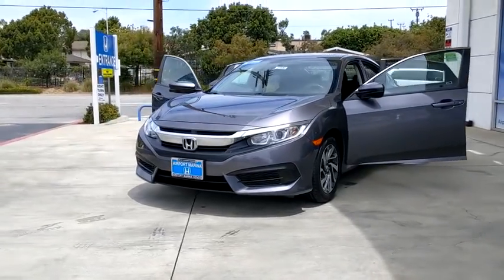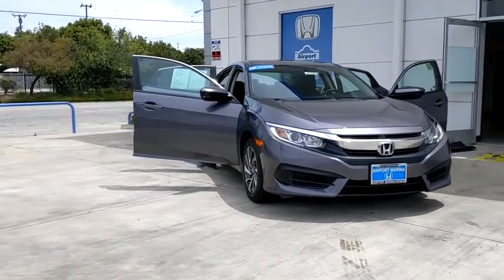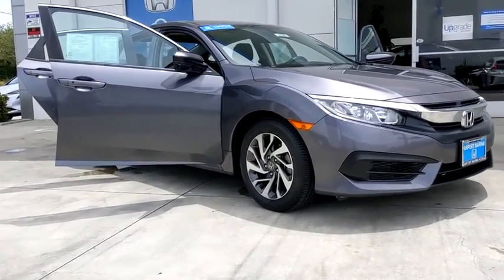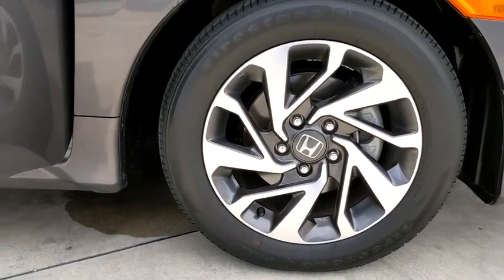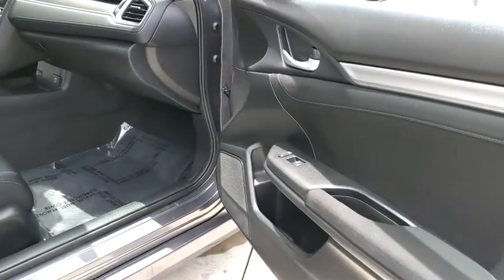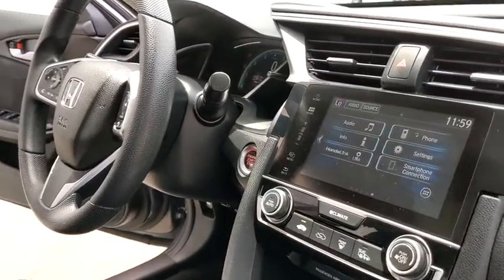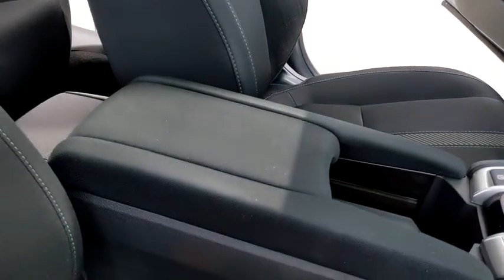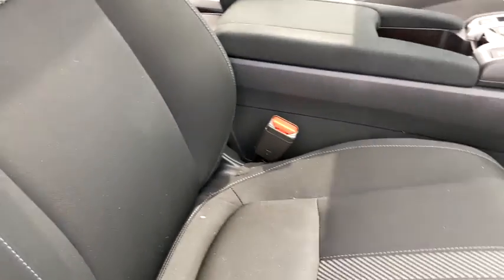2017 Honda Civic Los Angeles, Carson, Torrance, Culver City, Ingelwood, CA 27599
Used 2017 Honda Civic available in Los Angeles, California at Airport Marina Honda. Servicing the Carson, Torrance, Culver City, Ingelwood, CA area.

HondaTrue Certified Check out this 2017 Honda Civic EX Polished Metal Metallic CARFAX One-Owner. Clean CARFAX. Odometer is 4944 miles below market average!brblack Cloth 4-Wheel Disc Brakes ABS brakes Alloy wheels Brake assist Exterior Parking Camera Rear Four wheel independent suspension Power moonroof Power steering Power windows Remote keyless entry Steering wheel mounted audio controls.brHondaTrue Certified Details:brbr * 182 Point Inspectionbr * Powertrain Limited Warranty: 84 Month/100000 Mile (whichever comes first) from original in-service datebr * Warranty Deductible: $0br * Transferable Warrantybr * Roadside Assistance for the duration of the Certified Pre-Owned Limited Warranty. Up to two complimentary oil changes within the first year of ownership. SiriusXM 90-Day Trialbr * Roadside Assistancebr * Limited Warranty: 12 Month/12000 Mile (whichever comes first) after new car warranty expires or from certified purchase datebr * Vehicle HistorybrbrbrAwards:br * 2017 IIHS Top Safety Pick (When equipped with Honda Sensing) * 2017 KBB.com 10 Most Awarded Brands * 2017 KBB.com Brand Image AwardsbrKelley Blue Book Brand Image Awards are based on the Brand Watch(tm) study from Kelley Blue Book Market Intelligence. Award calculated among non-luxury shoppers. Kelley Blue Book is a registered trademark of Kelley Blue Book Co. Inc.brbrAirport Marina Honda! Excellent Selection of Used Vehicles Financing Options Serving Manhattan Beach Westchester Mar Vista Pacific Palisades Santa Monica Playa del Rey Beverly Hills Inglewood Malibu Venice Culver City Brentwood Westwood West Hollywood Bel Air Ladera Heights and El Segundo but all over Southern California and LA. ALL ADVERTISED PRICES EXCLUDE GOVERNMENT FEES AND TAXES ANY FINANCE CHARGES ANY DEALER DOCUMENT PROCESSING CHARGE ANY ELECTRONIC FILING CHARGE AND ANY EMISSION TESTING CHARGE.